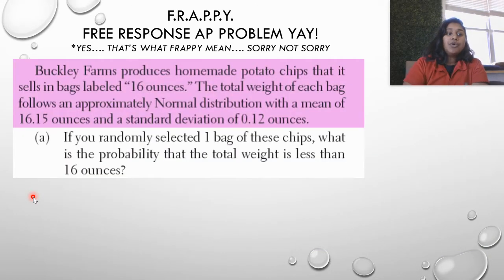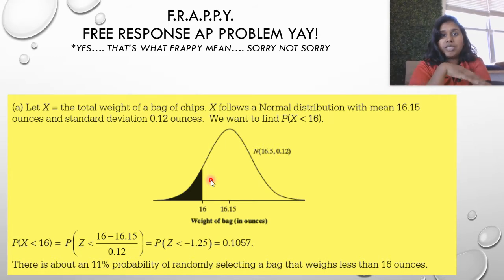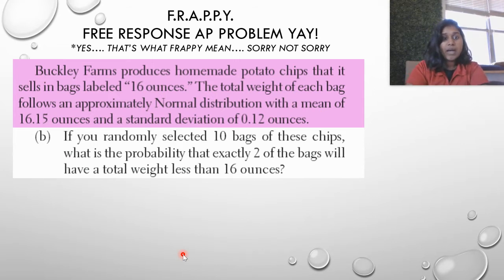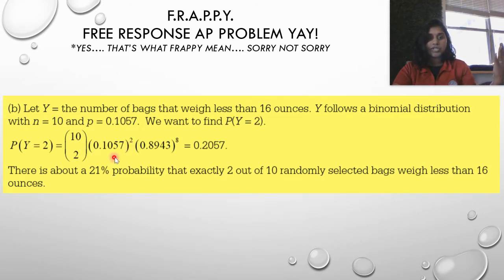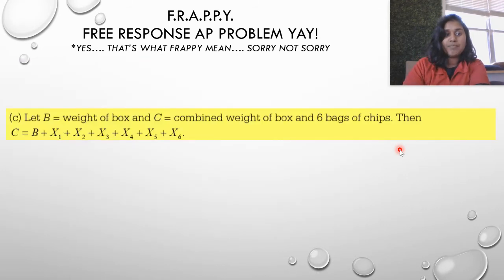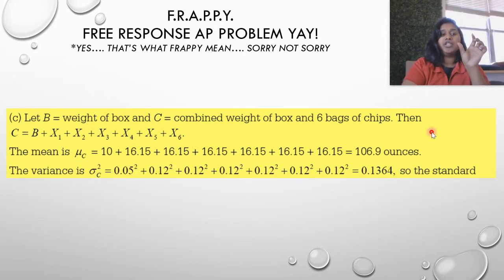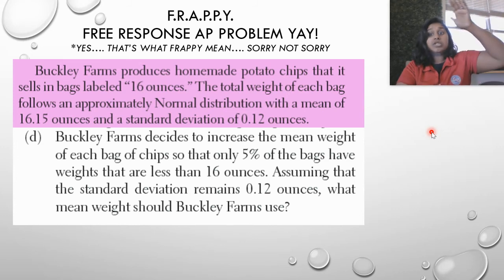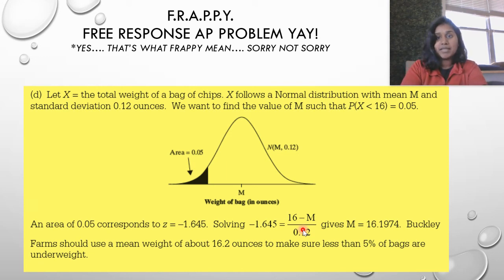Statistics Chapter 6 Review